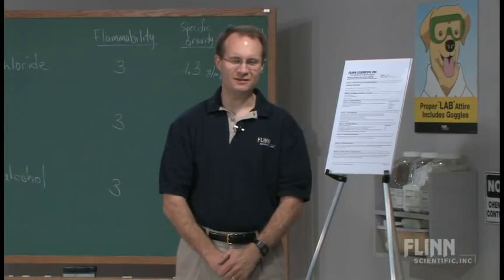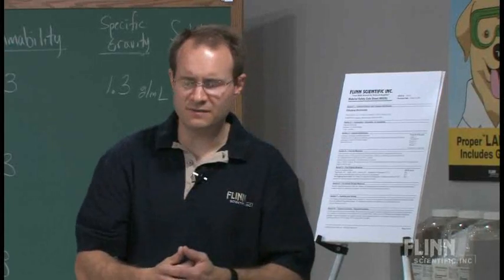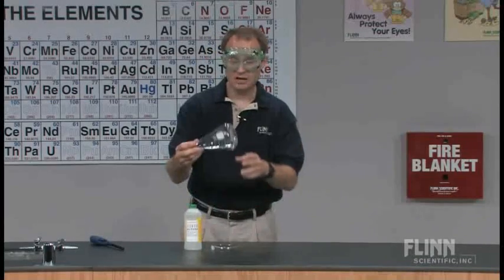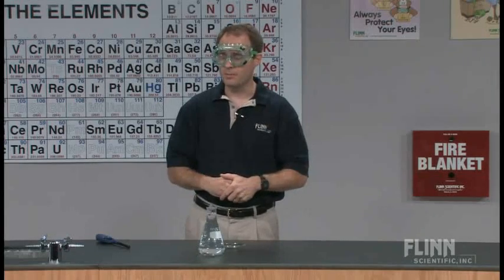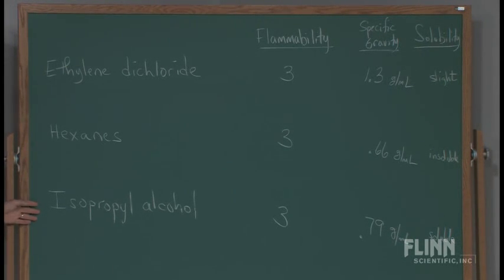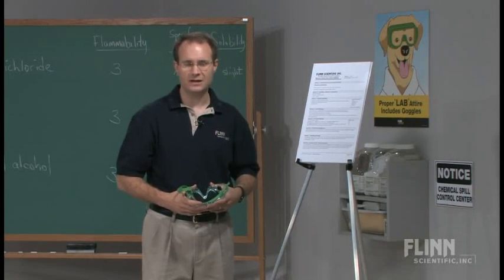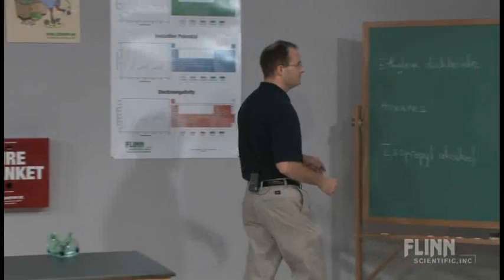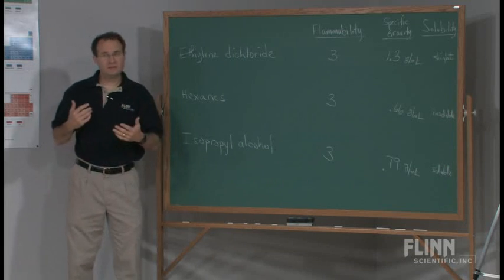MSDS Challenge Inquiry Lab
Students must ferret through MSDS information to solve the mystery of the burning water.